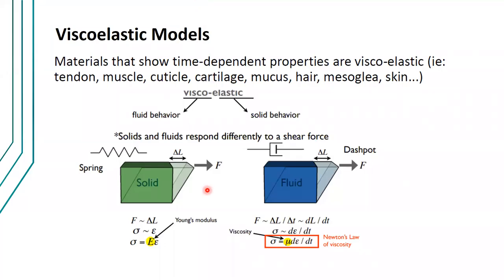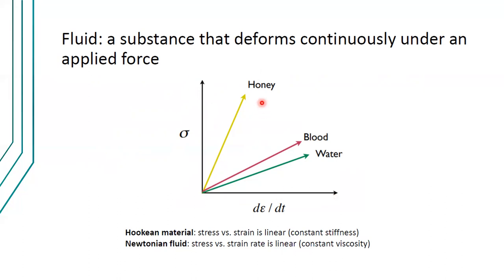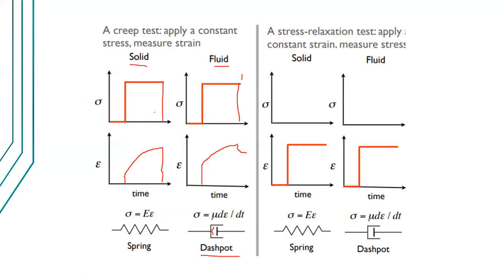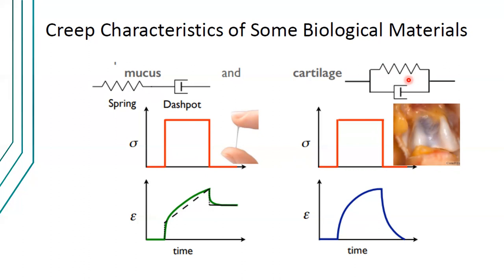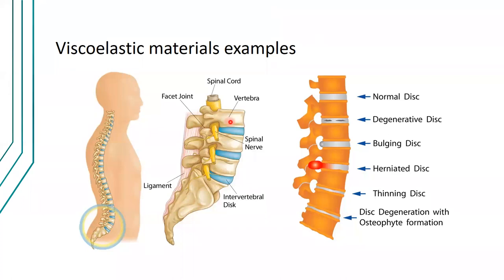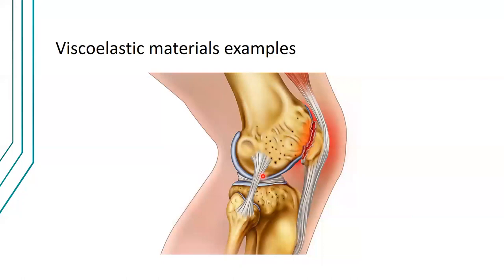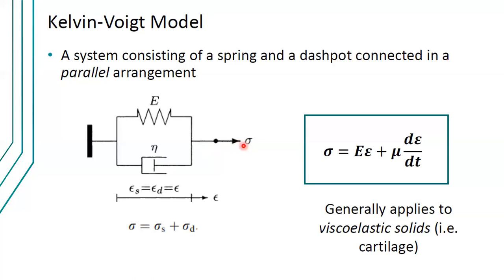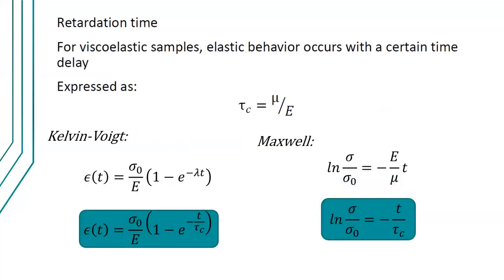Viscoelastic Materials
Biomechanics Lecture 7
Mapua University